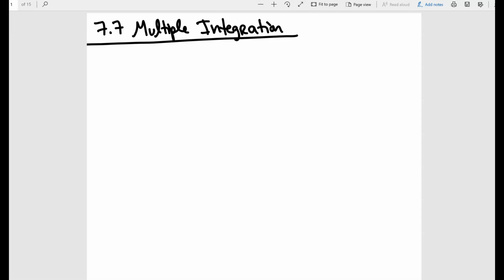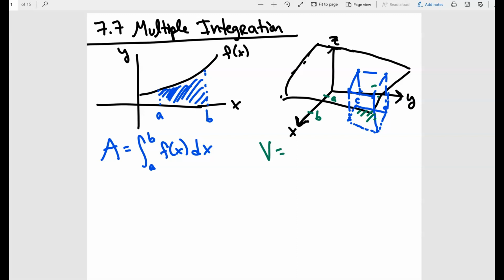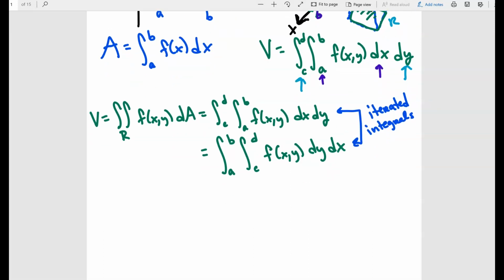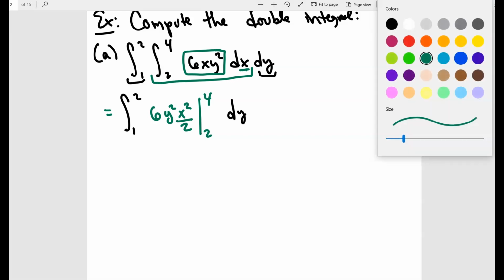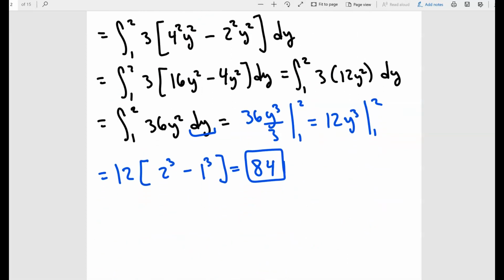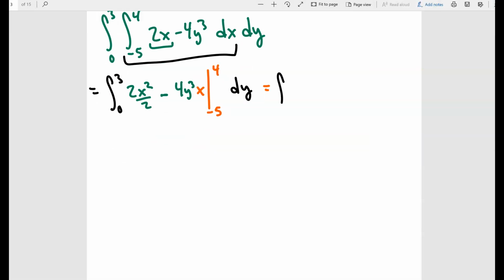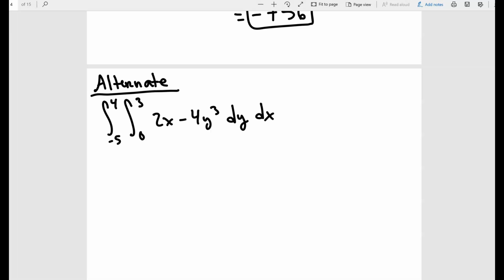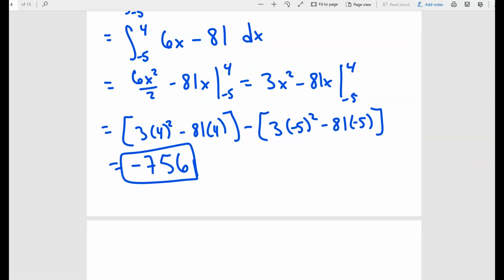Math 122: Multiple Integration